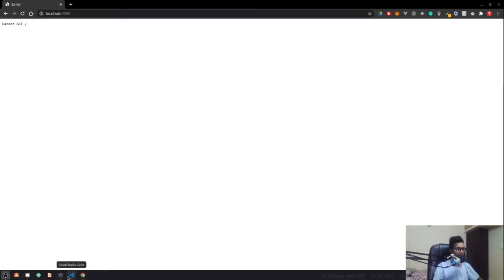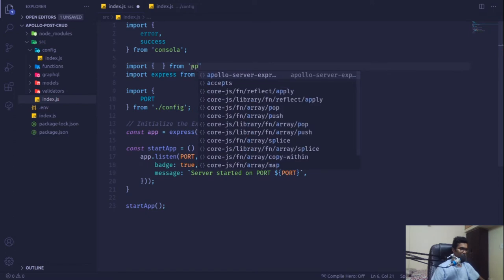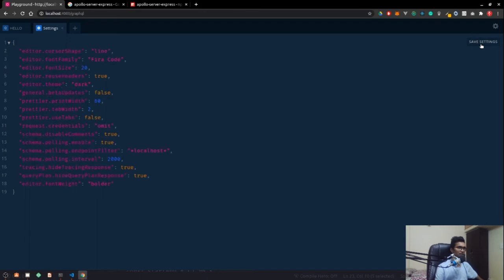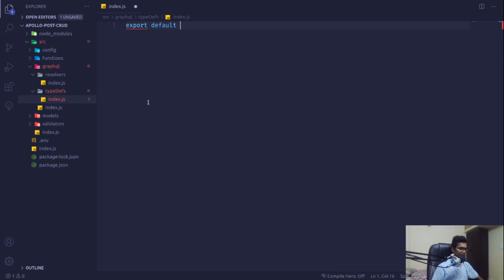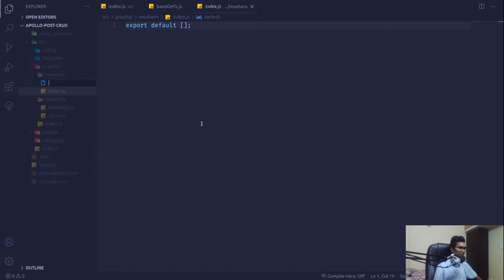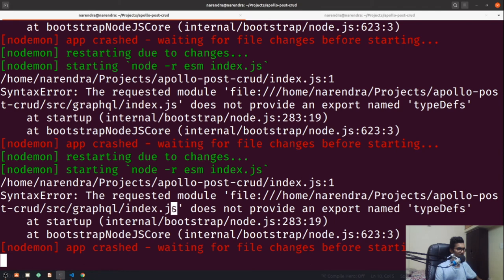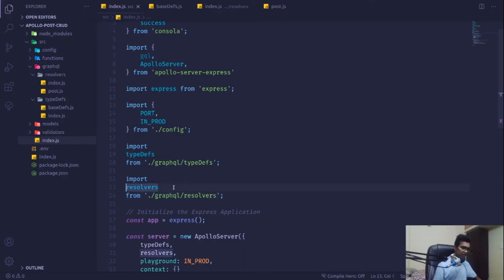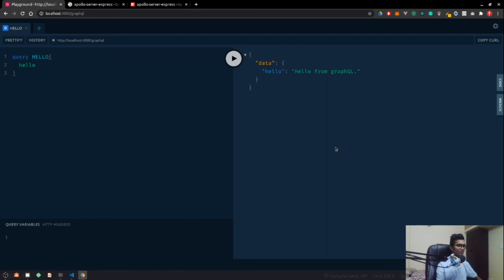Apollo Server Express | Part 2 | Implementing Apollo Server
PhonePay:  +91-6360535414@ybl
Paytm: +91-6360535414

In this video series, we are going to demonstrate how to set up a simple Graph QL Server using Apollo Server on Express.js

Implementing Apollo Server Middleware on Express and Creating Queries and Mutations Schema and Resolvers.

Bonus:-
1- Server Side Validations for the field inputs using Yup
2- Creating Custom Directives using Apollo Server and Graphql
3- Creating Development Environment using DOTENV
2- JSON web token based Authentication
3- Access Controls on Queries and Mutations
4- Image/File Handling on the server
5- Database Connection using MongoDB
6- CRUD Operation for the Blogs Posts
7- Server-side pagination using Mongoose Paginate Package